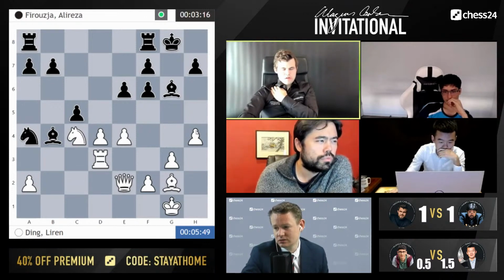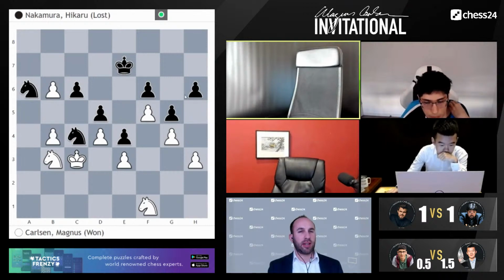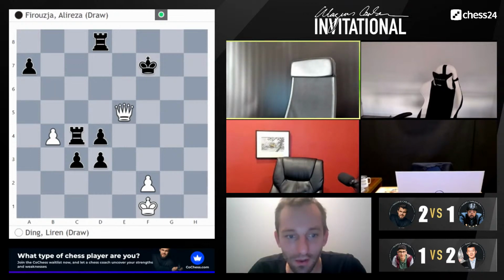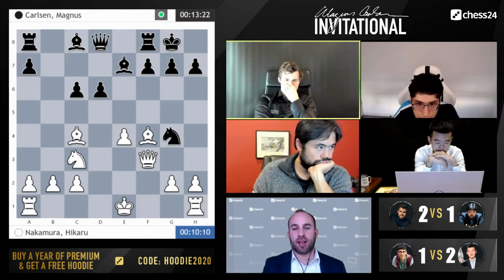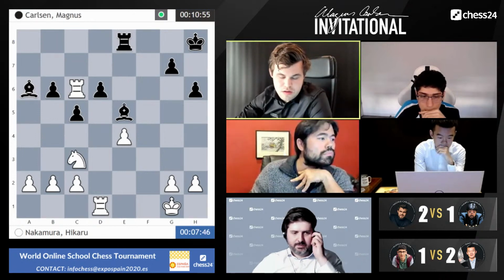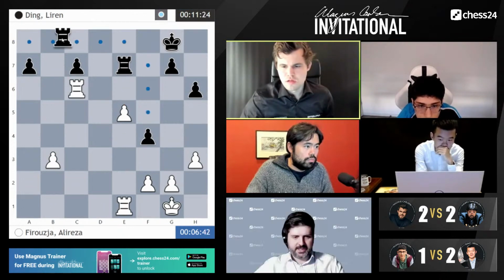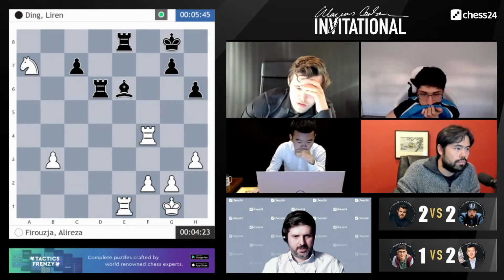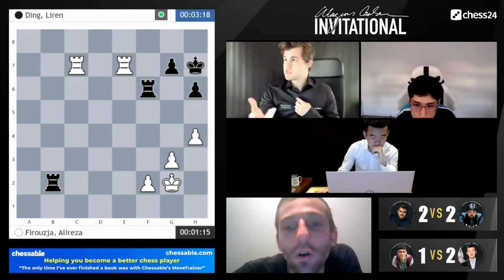Carlsen vs. Nakamura | Firouzja vs. Ding Liren | Magnus Carlsen Invitational Day 1 | Part 4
Chess masters Jan Gustafsson, Peter Svidler, Alexander Grishcuk & Lawrence Trent commentate live on Round 1, Day 1 of the Magnus Carlsen Invitational on chess24.

► Become a Premium member to get access to everything chess24 has to offer

chess24 is a chess website for players of all levels. Play against friends, learn the secrets of top grandmasters in video lessons and watch the best chess tournaments live with our state-of-the-art broadcast system. We'll also keep you informed about everything going on in the chess world and much, much more.